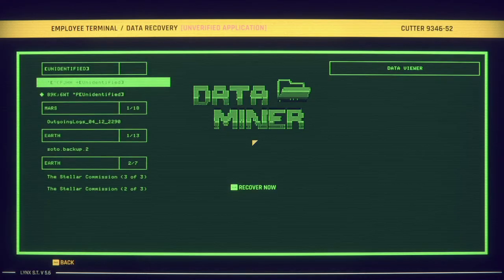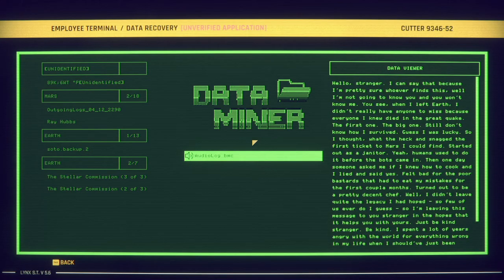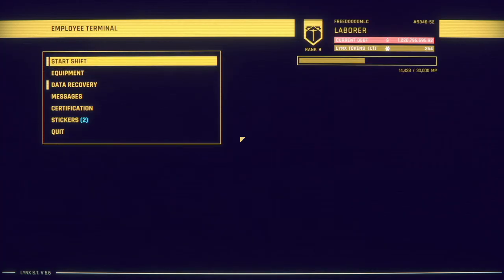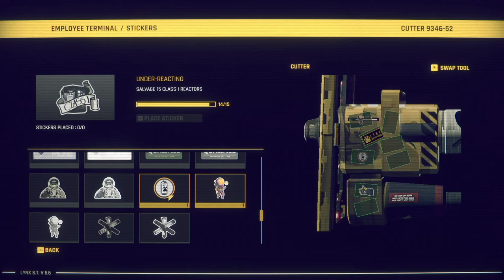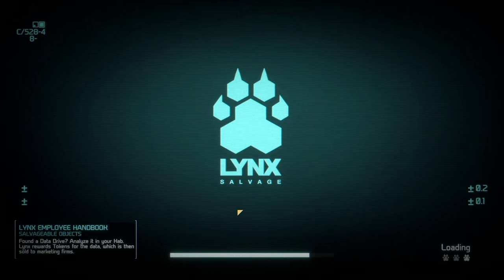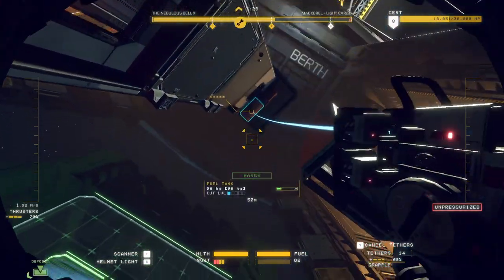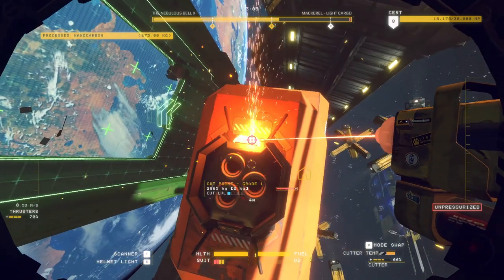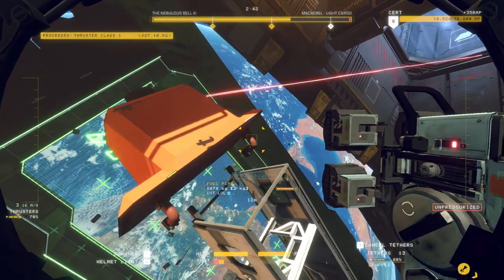Lets Play: Hardspace:ShipBreaker - Duty Shift: The Nebulous Bell XI 28#